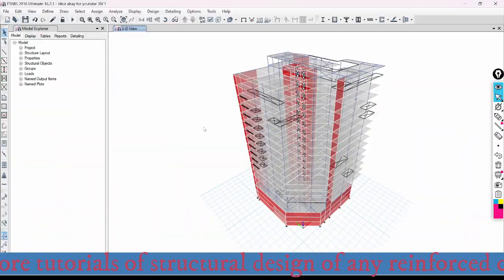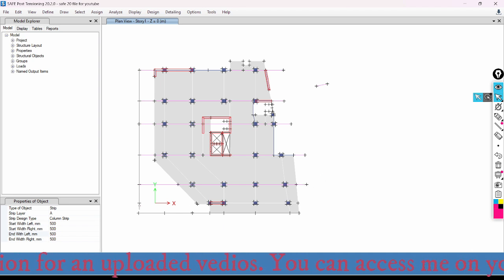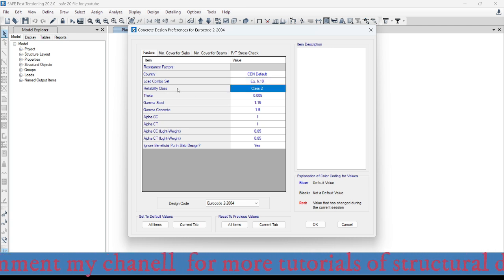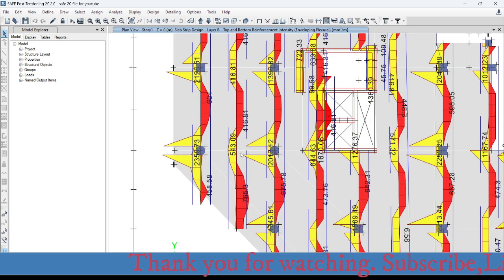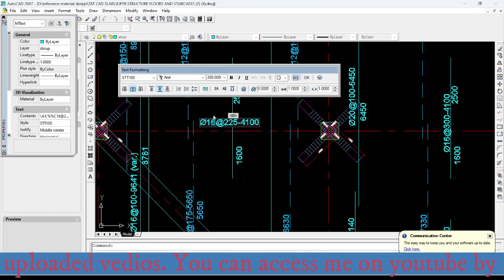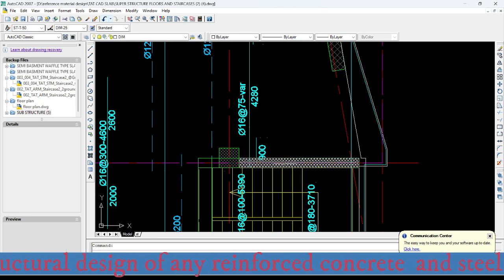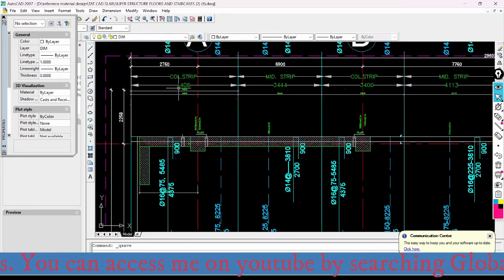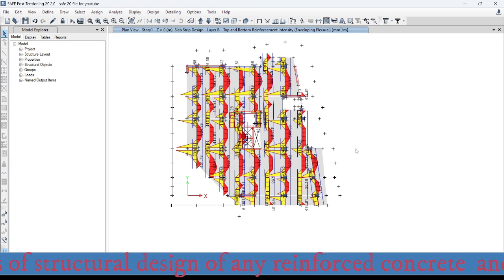Design of flat slab in 20 story building using CSI SAFE in Eurocode and Ethiopian code (part 25)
At the end of all my complete tutorials, the viewers will be able to easily design any types of  flat slab using CSI SAFE 2020 as per Eurocode and Ethiopian building code of standard. The viewer can also  model and design ramp slab, basement retaining wall, ramp beams, and columns. The viewers   will be able to also model, analyze and design any complicated reinforced concrete structures using etabs  as per Eurocode and Ethiopian building code. etabs in amharic. All my tutorials will answer the following issues.  design of members for flexure, for shear model, analysis and design, columns, beams, shear walls, slab, retaining wall and rumps using etabs  as per Eurocode and Ethiopian building code of standard. how to draw grids using etabs. how to define cracked and uncracked behavior of concrete in etabs model as per Eurocode and Ethiopian building code of standard. how to take stiffness modifiers in etabs as per Eurocode and Ethiopian building code of standard. how to take characteristics compressive strength   in etabs during modeling and design of buildings per Eurocode and Ethiopian building code of standard. how to define piers and spandrel label in etabs.  how to define rigid and semi rigid diaphragms in etabs. how to replicate joints, shells and frames in etabs. how to divide and join frames in etabs. how to divide and join shells in etabs . How to add and edit design strips in etabs. How to define material properties (concrete and reinforcement bar), how to define sections properties (slabs, walls, and beams) and spring properties (area and line spring) in etabs . how to define the ratio of design ground acceleration to gravitational acceleration in etabs as per Eurocode and Ethiopian building code of standard. how to define bed rock acceleration or ground motion acceleration in etabs.  how to define behavior factor in etabs as per Eurocode and Ethiopian building code of standard. How to use spectrium1 and 2 in etabs and their difference. how to define soil factor S and periods (Tb,Tc and Td). how we use equivalent lateral force and spectrum analysis in etabs. how to define modal case in modal analysis. how to define mass source in etabs as per Eurocode and Ethiopian building code of standard. how to define modal cases in etabs. how to define load patterns and load cases in etabs .how to define load combination in etabs as per Ethiopian building code of standard. how to use self-weight reduction factor during dynamic analysis in etabs as per Ethiopian building code of standard and Eurocode. how to draw joint object for drawing of any members in etabs. how to draw links for eccentric members in etabs .how to draw grids manually at any points on members in etabs.. how to draw column, beams, braces, floors, walls both in plan, elevation and 3D in etabs. how to draw dimension in etabs. how to manage snap option in etabs. how to reshape objects in . how to correct errors in etabs. how to select and deselect objects in etabs . how to view and hide selected objects in etabs. how to view hidden objects in etabs. how to select objects by label, property, stories, groups, object type and in coordinate in etabs.
(part 25) Slab Design in csi safe
(Part 24) --- Slab Design in csi safe